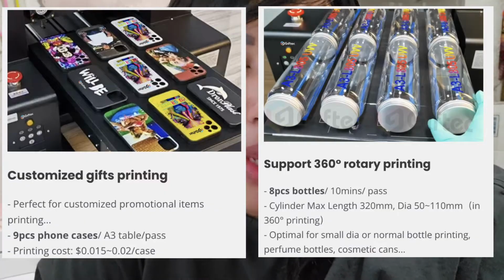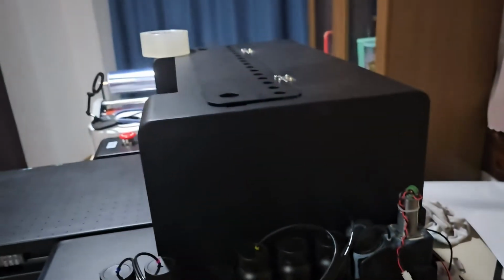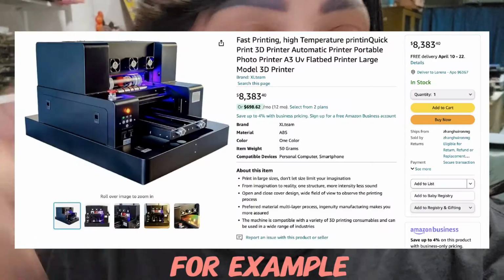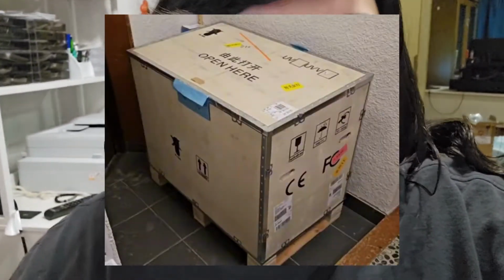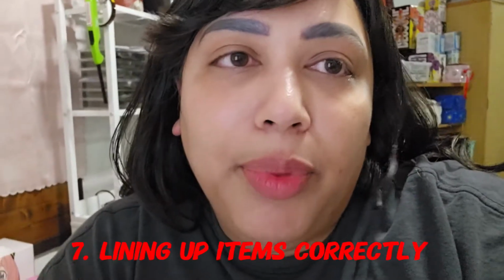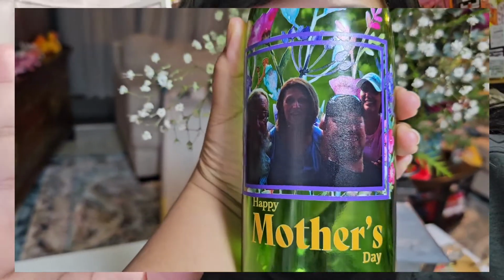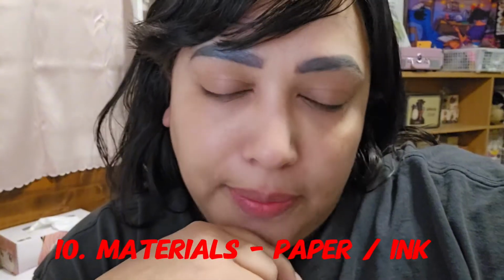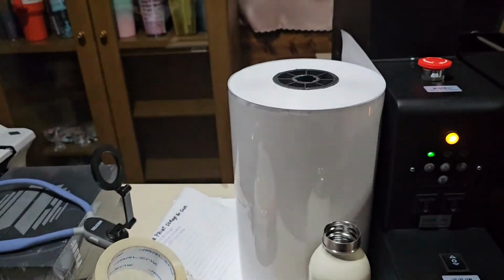Pros and Cons on A3 UV Flatbed Printer from Alibaba | 4 Month Update | Review | Cost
Amazon storefront - Under "Business Products"